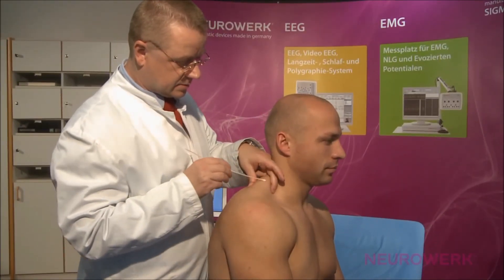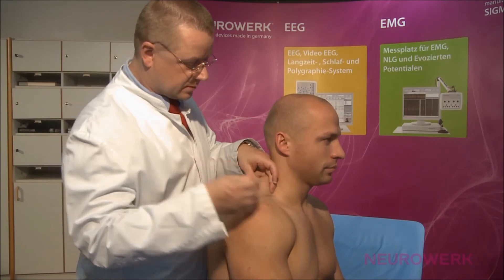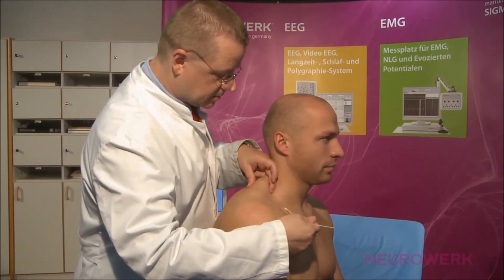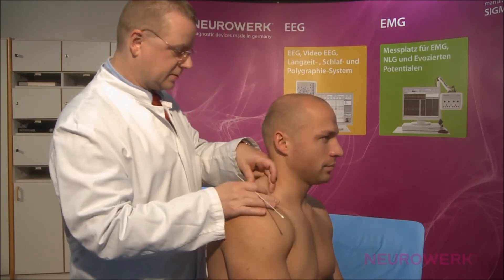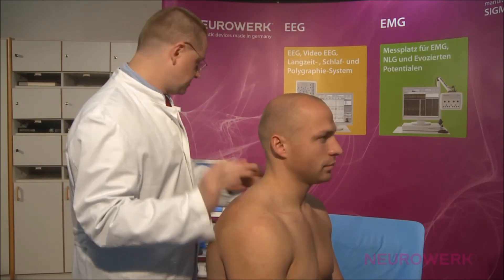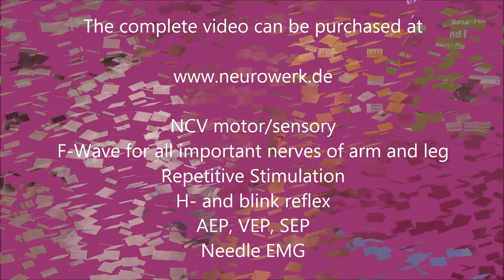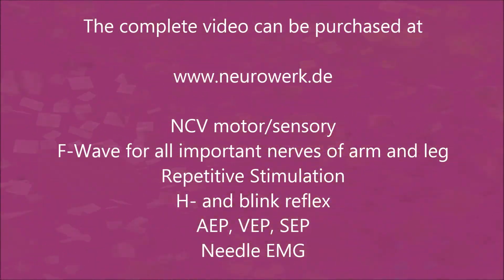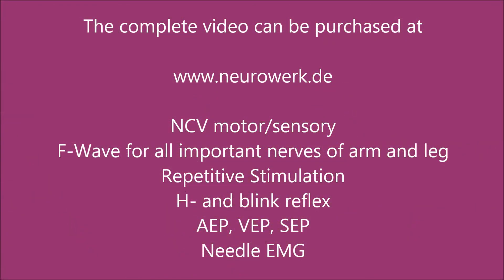Motoric Neurography - Accessory Nerve